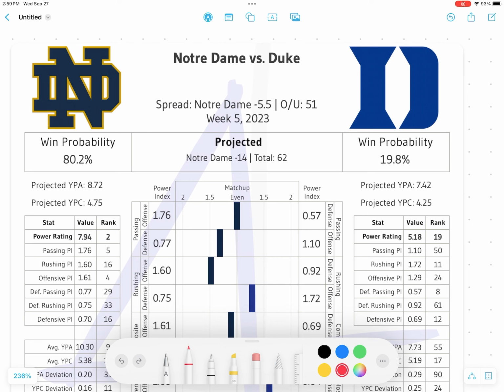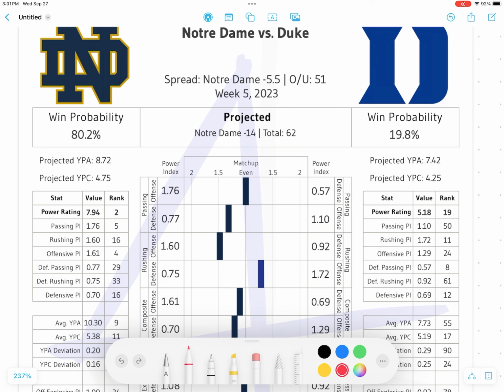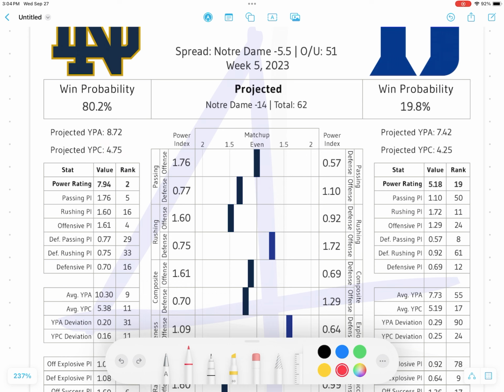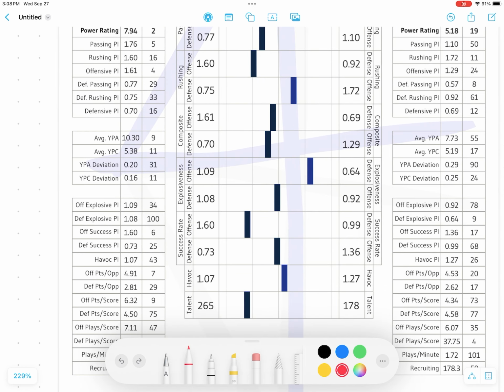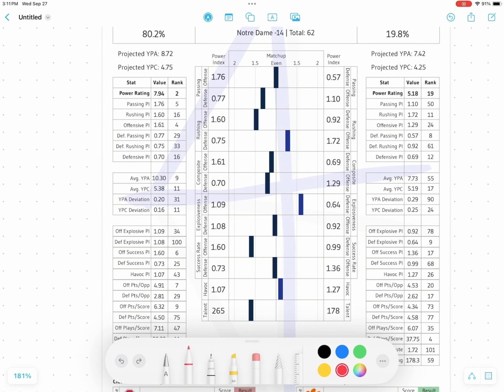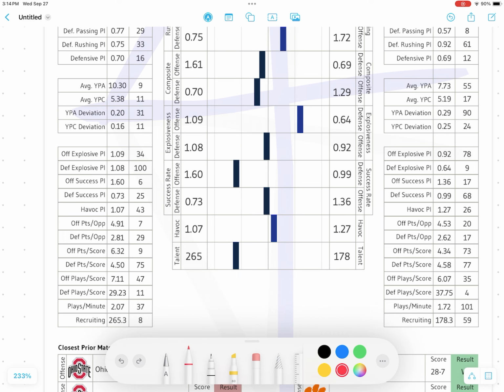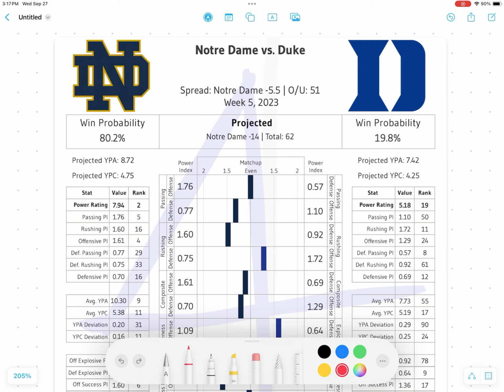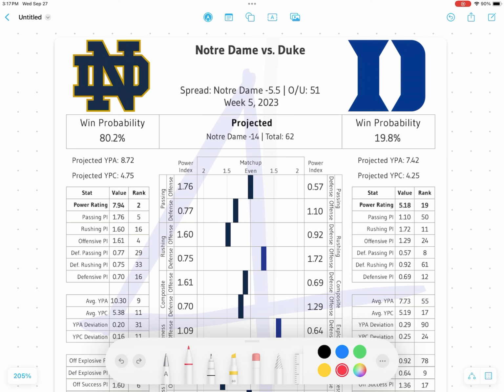2023 Week 5 - Notre Dame vs. Duke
A look at the Game Preview for Notre Dame vs. Duke

The model likes Notre Dame to cover the 5.5 point spread by two touchdowns - see the stats behind the prediction.